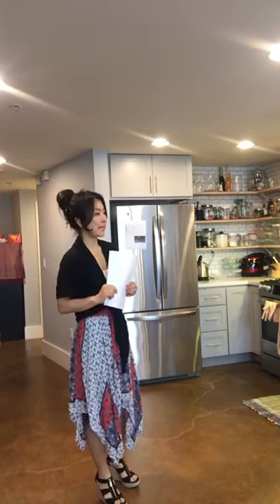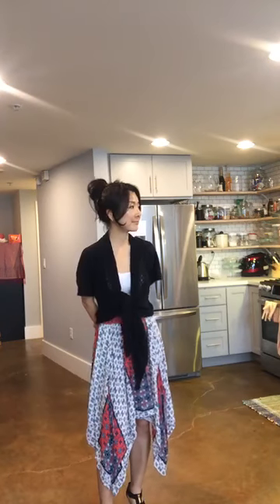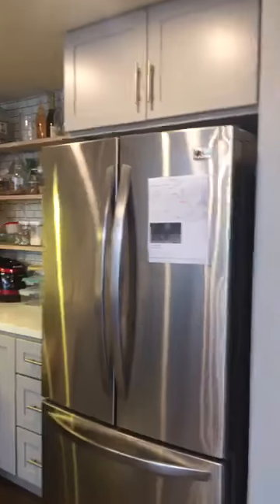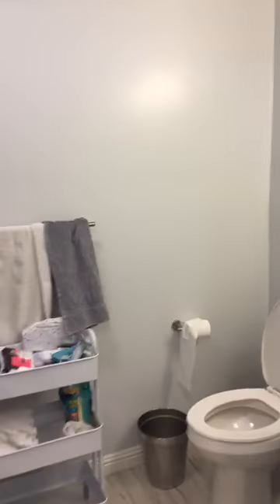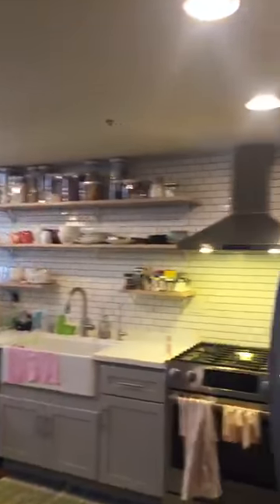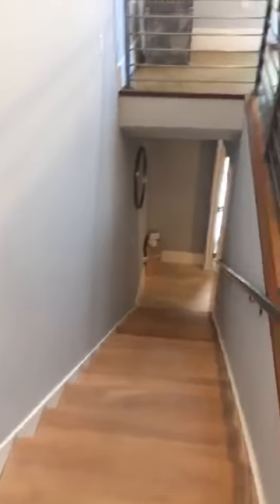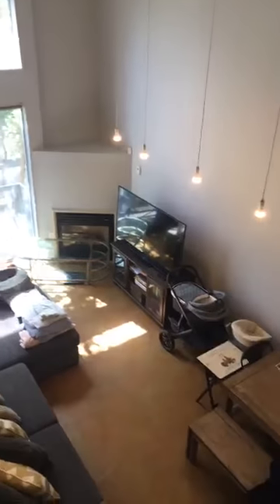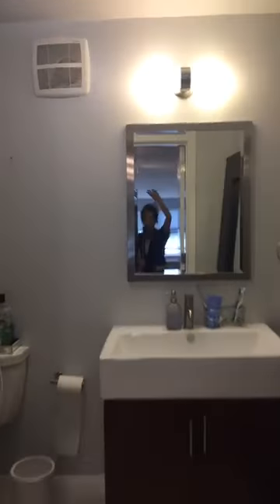Welcome to 250 Clara St. tri-level loft in San Francisco!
In this video, (from 11:00AM-11:45Am and on and off during my commute from 250 Clara to 1011 23rd St)
I am going to share another off market live/work loft at 250 Clara St, Tri-level 2BD/2BA with tree lined view on the quieter street then up to the request, will show 1011 23rd Street, Dog Patch loft right after that at 11:30AM

Please join me at 11AM at my insta live show @JessieLeeSFhome and at 11:30AM at my biz facebook live show EVERY DAY!
Non-stop business going on every day

Jessie Lee, your neighborhood realtor
DRE # ‪01852582‬